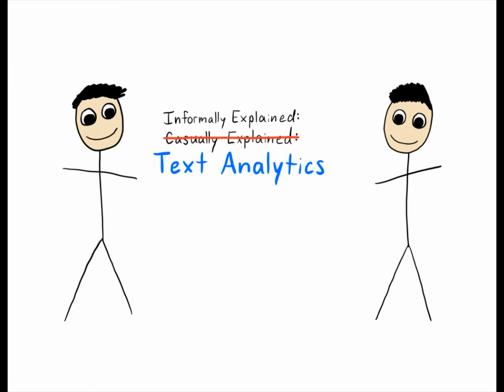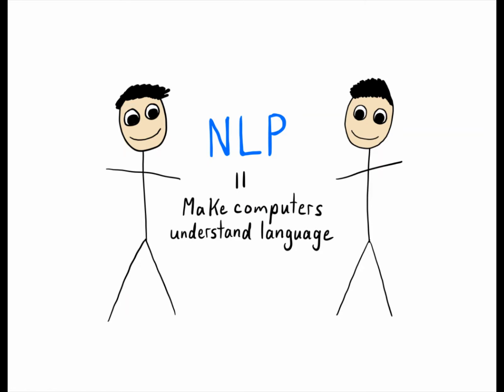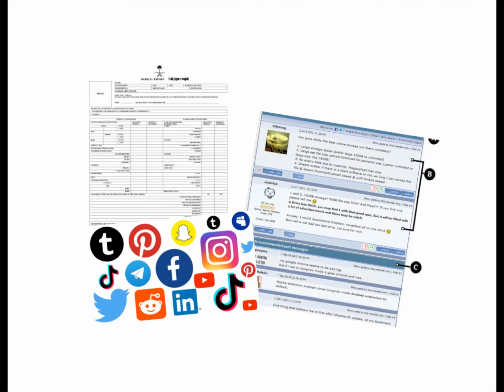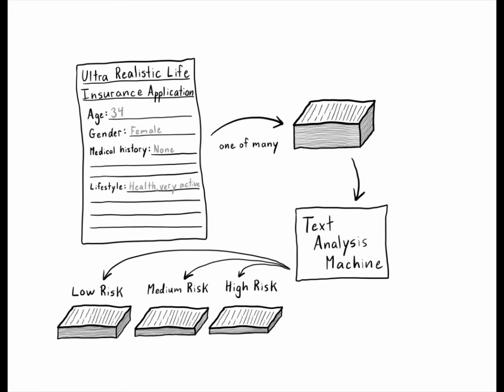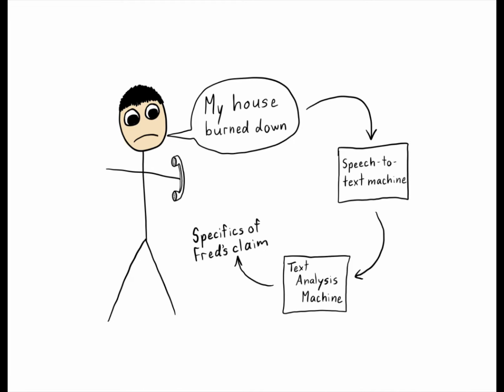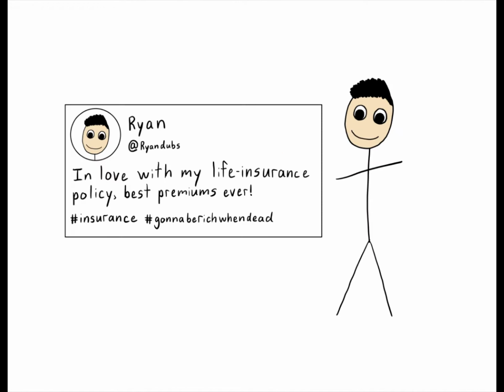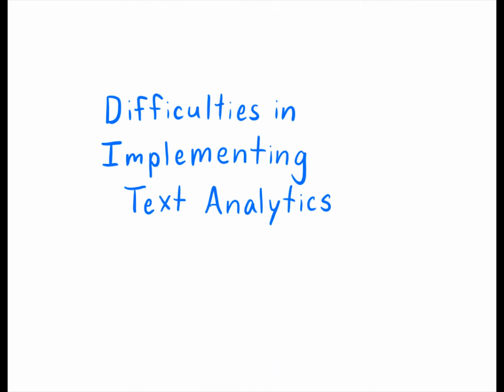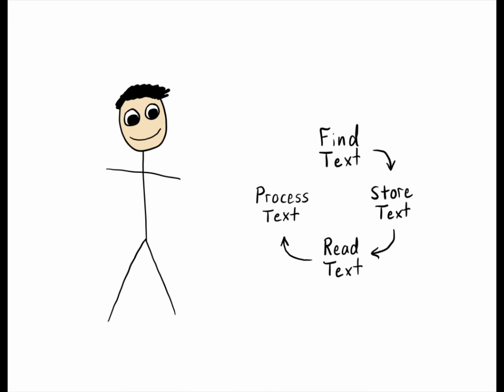Informally Explained: Text Analytics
A parody of for a school project.